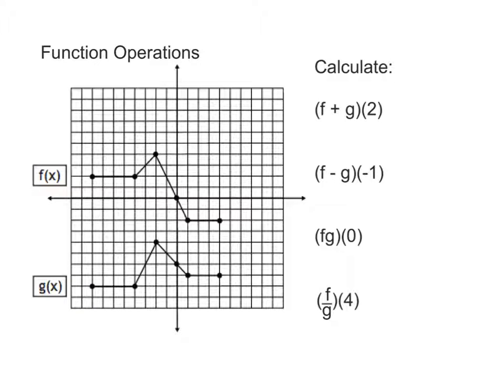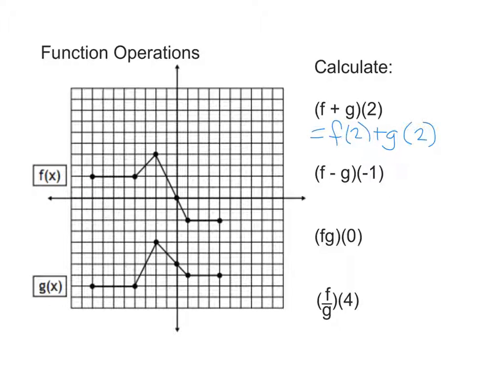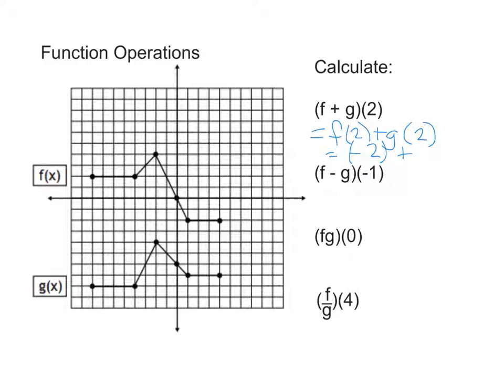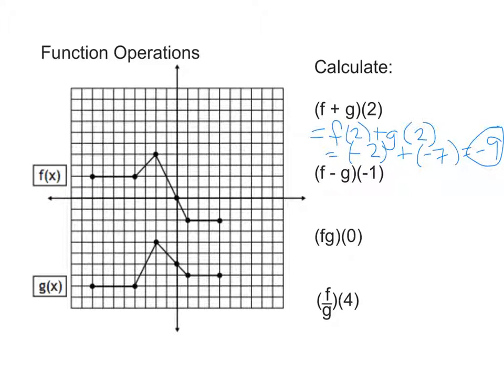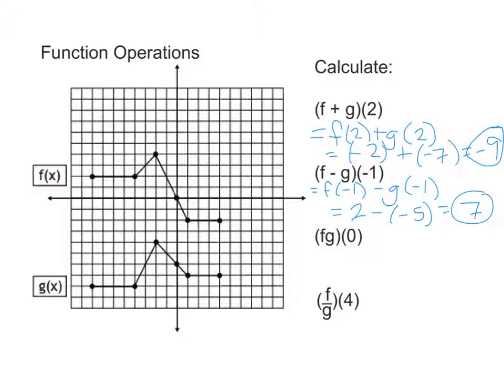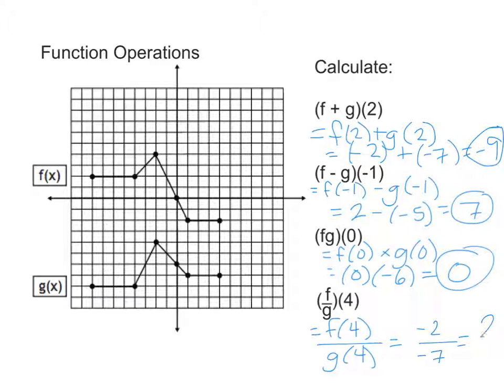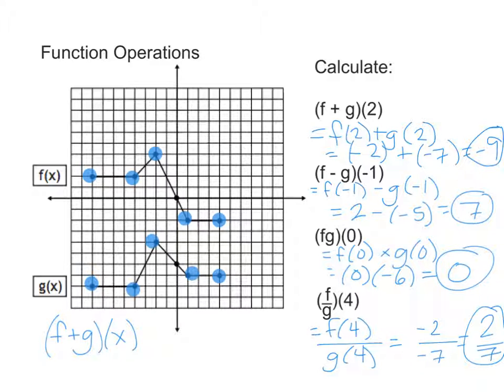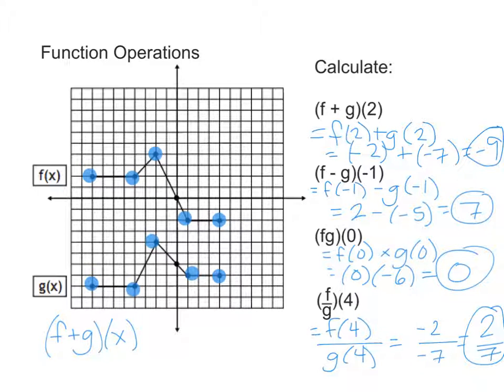30.10.1 Function Operations1